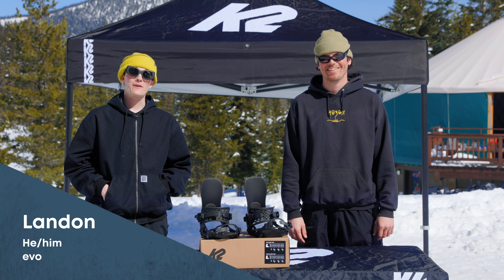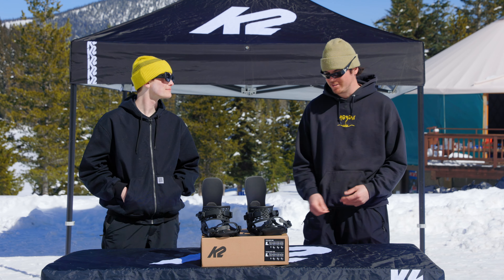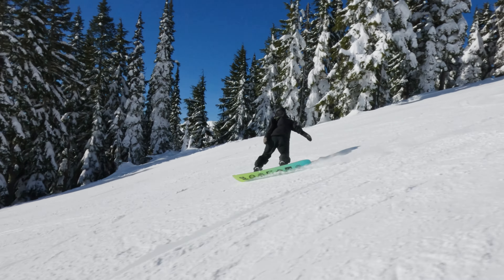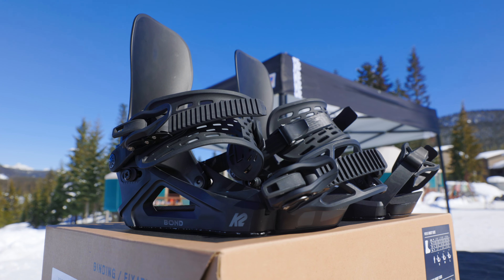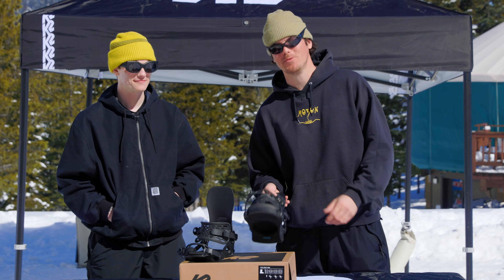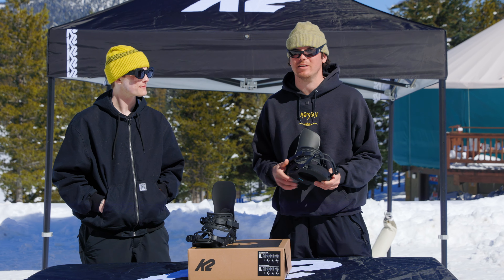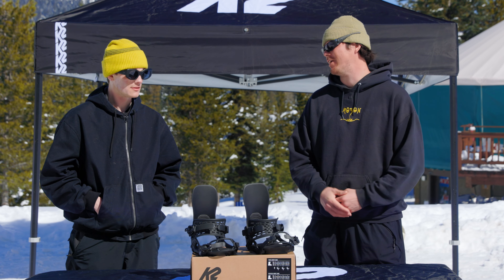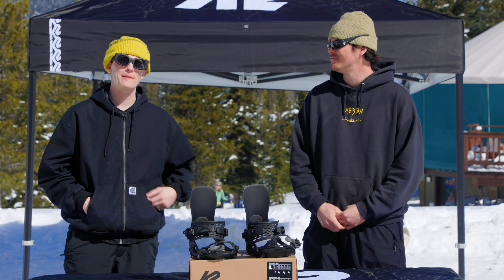2025 K2 Bond Snowboard Bindings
Join Landon and Jake, the designer behind K2's latest snowboard binding innovation, the Bond for Winter '25. Discover what makes this binding stand out, from its Module Chassis with 3° canting for enhanced response, to its sustainable design using biobased plastics. Jake highlights the benefits of consistent performance across various temperatures and introduces the "This Grips" base pad with reground rubber for improved board connection and stability. The K2 Bond is designed to be your go-to, offering versatility and performance in all conditions.